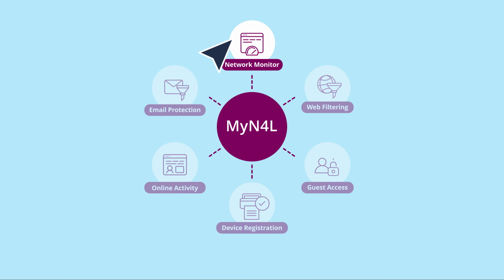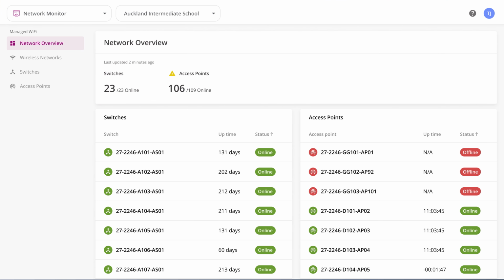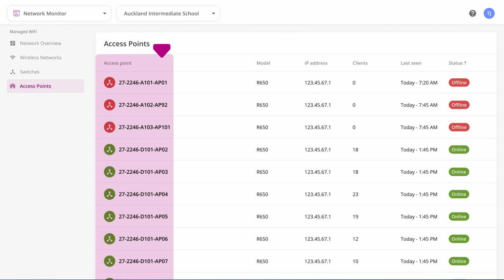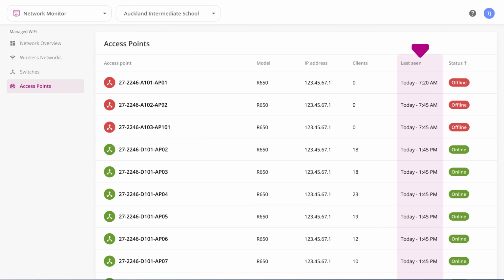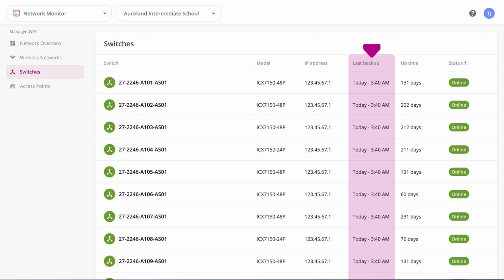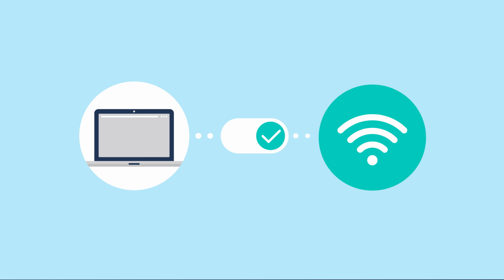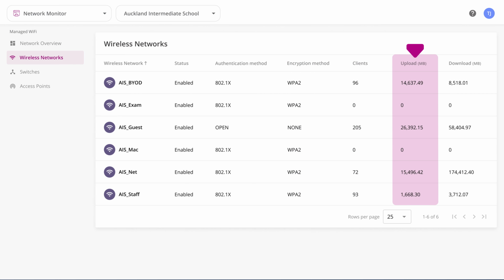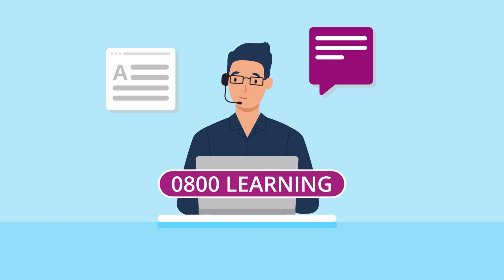MyN4L’s Network Monitor tool - A closer look at what’s inside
Take a look at the information inside MyN4L’s Network Monitor tool, what it means and how it can be used, including the status of your switches and access points, as well as authentication and encryption methods for each of your wireless networks.